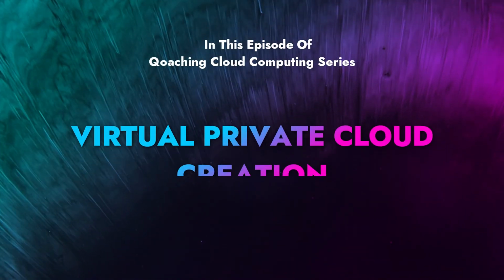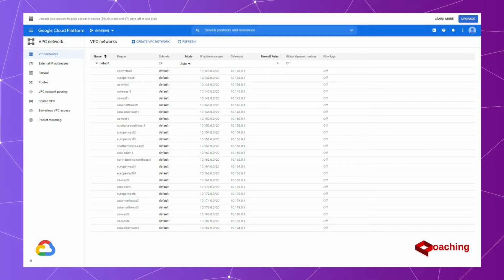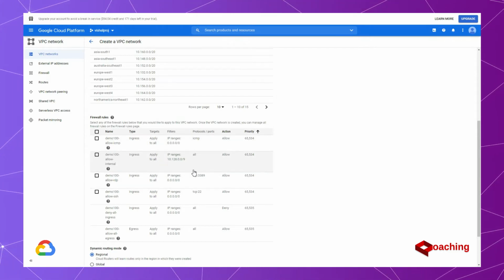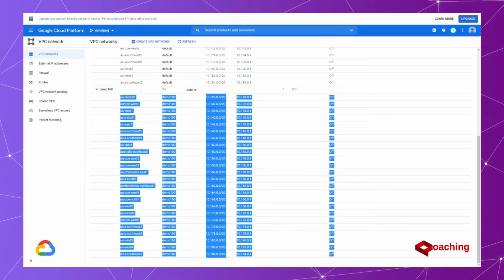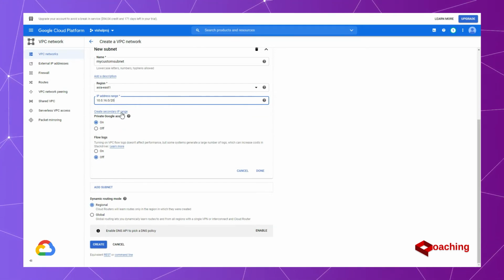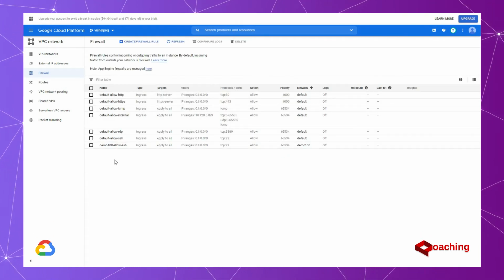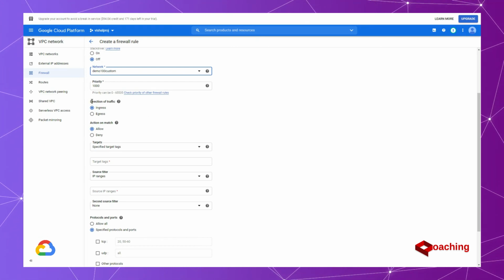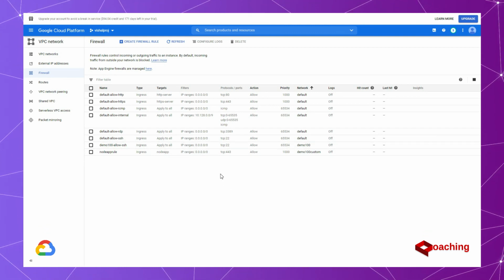Google Cloud | VM | Virtual Private Cloud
This session will drive you through GCP VPC's different operational benefits for your enterprise cloud deployments. Moving deployments to the public cloud has traditionally needed network and security admins to stitch regional connectivity domains and contend with the sprawl of connectivity and policies designed by various DevOps teams. Google VPC offers a unique global private connectivity domain that can be shared by your DevOps teams while still being controlled by centralized policies -- all while being easy to manage and audit. In this session, we will go through complex application cases, how to seal and audit your VPC, how to enlarge your VPC to on-prem in hybrid scenarios, and how to deploy extremely available services.